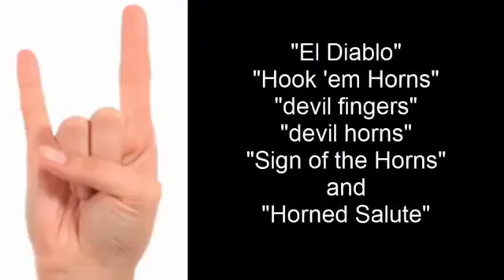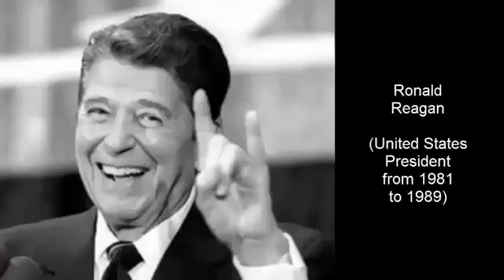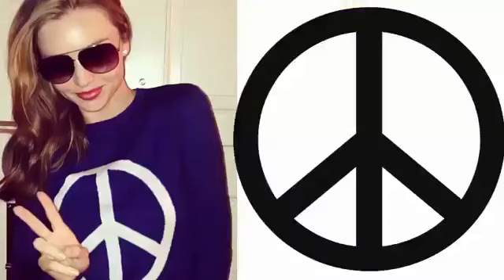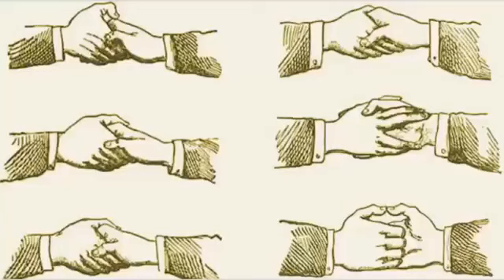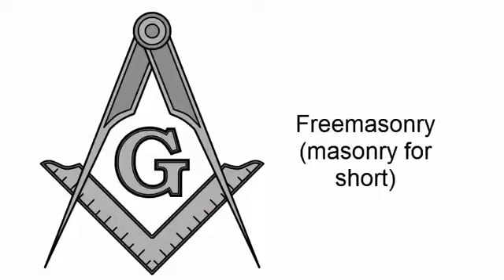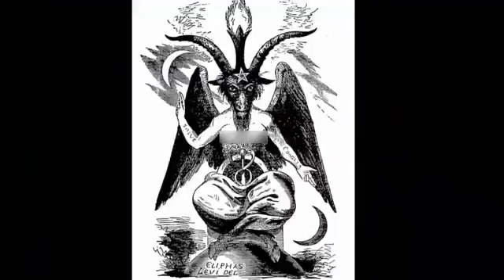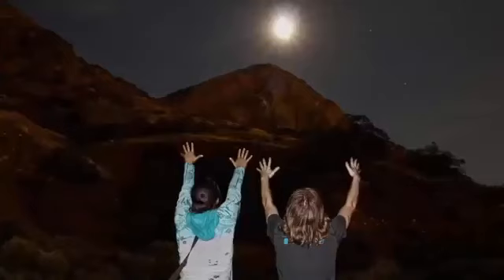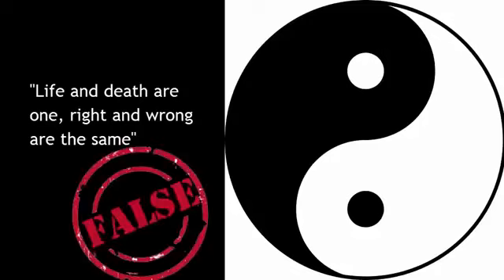Occult Hand Symbols Exposed Part 2